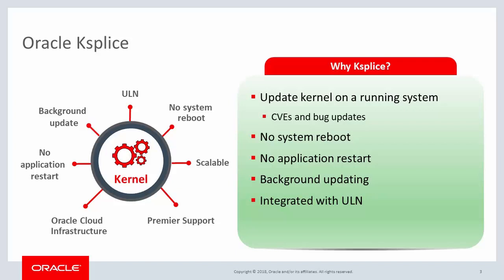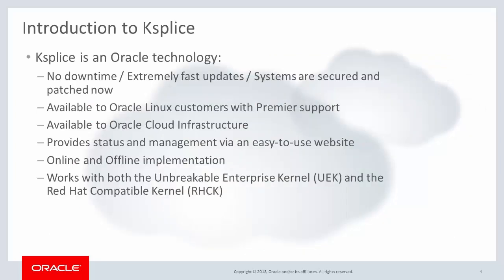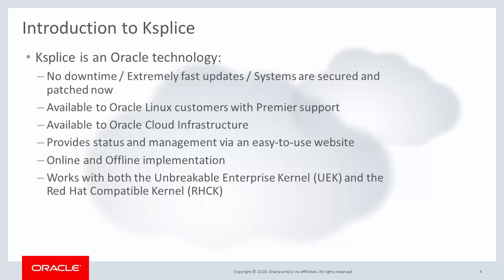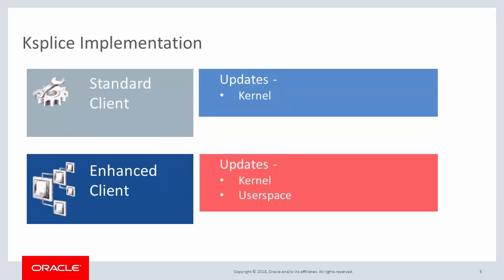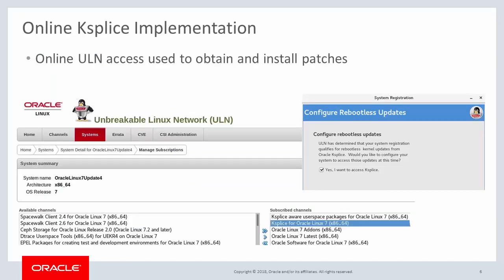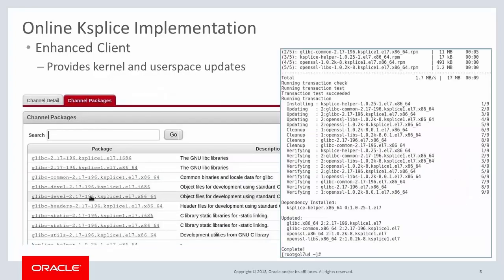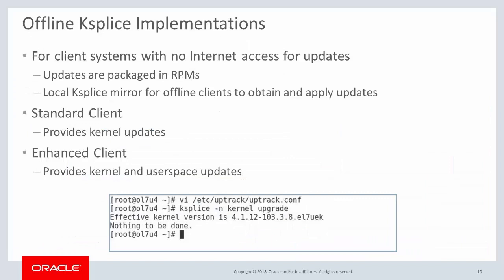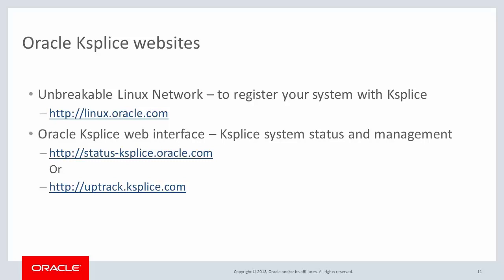Easy Updating of the Oracle Linux Kernel with Oracle Ksplice.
A quick introduction to implementing Oracle Ksplice on Oracle Linux. Explaining the kernel and userspace library updates supported, and online/offline client implementation. Shows the ULN registration, as well as the use of the Oracle Ksplice web interface and CLI for updating system kernels.